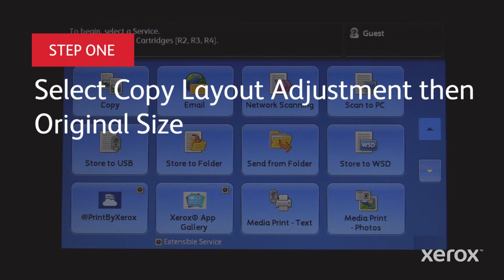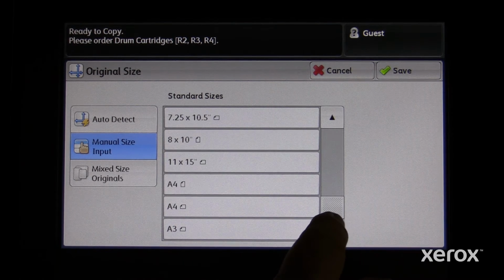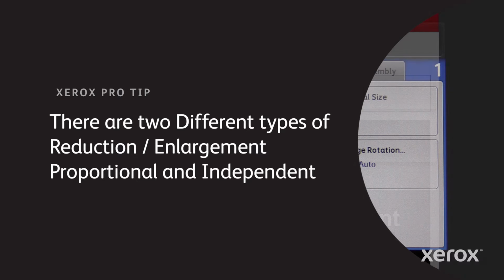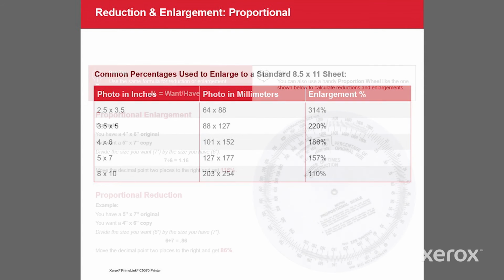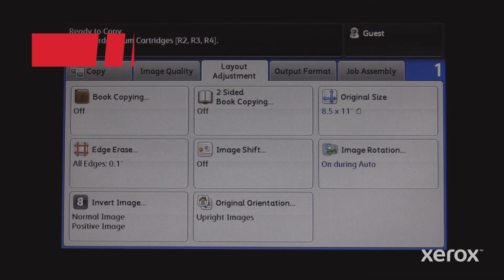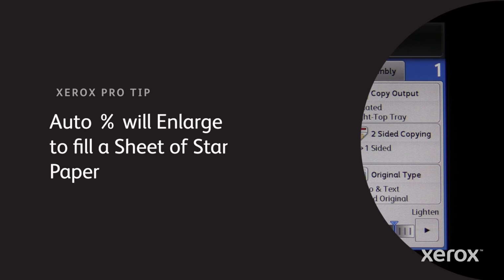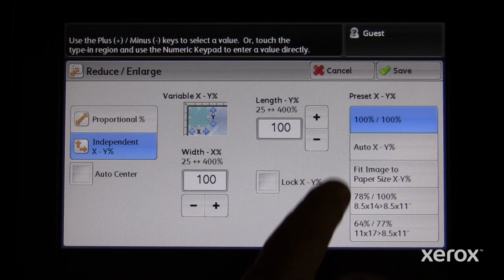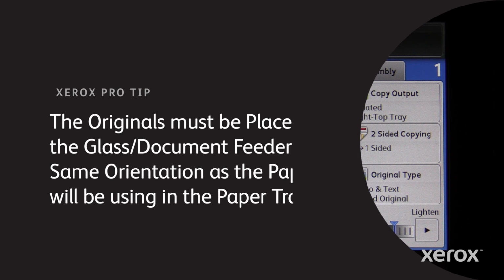Xerox C60 C70 C9065 and C9070 How to use Reduction and Enlargement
Ask questions and get help and advice from our Support Community
Read our latest Support and Service Blog
Need more help? Contact our Support Department: North America: 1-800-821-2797 Worldwide

BR39823